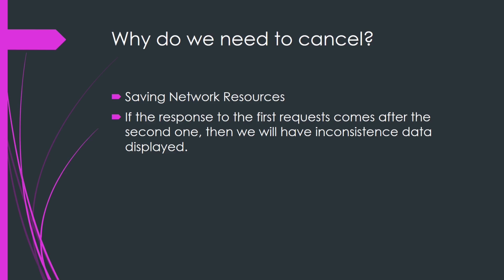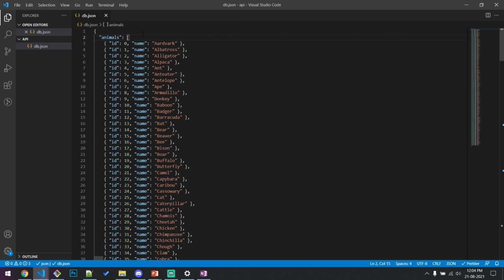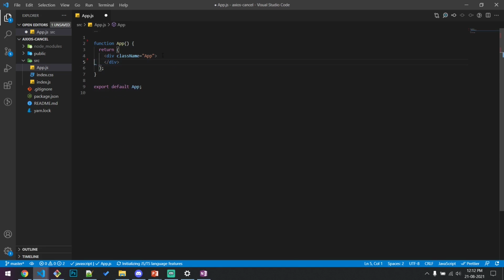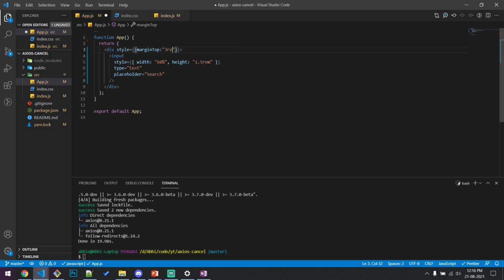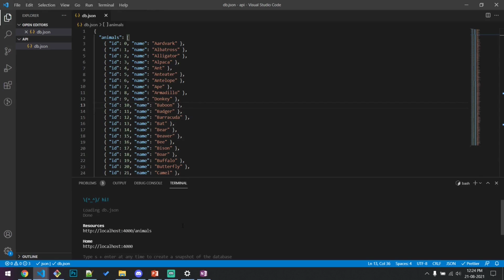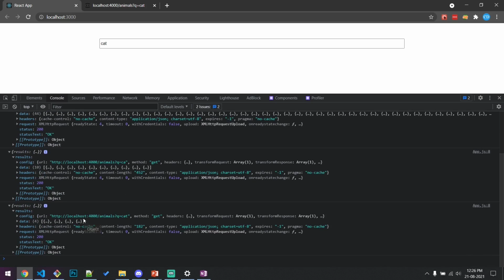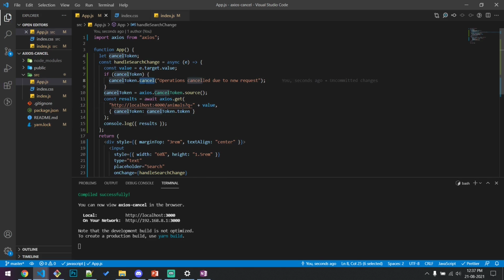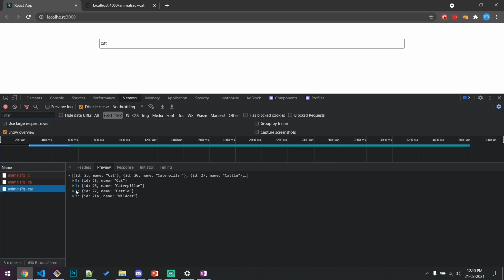Cancelling previous requests in Search bar using Axios in React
Tutorial on how to cancel previous requests in in a search bar using Axios in React.